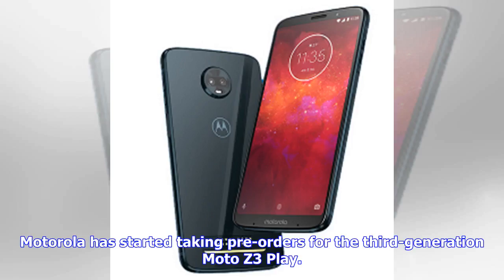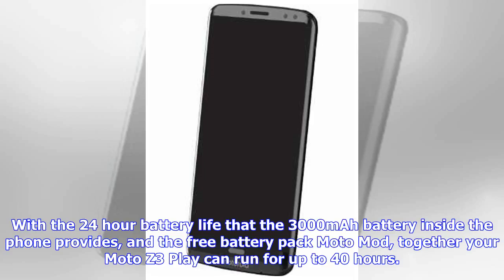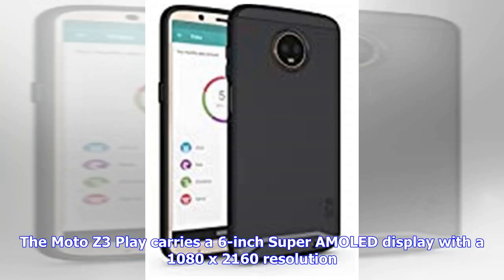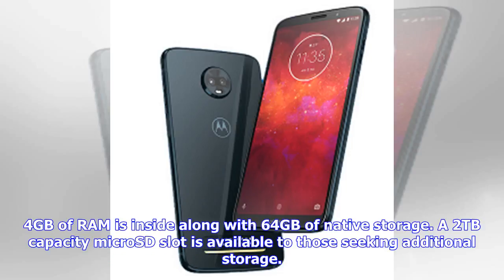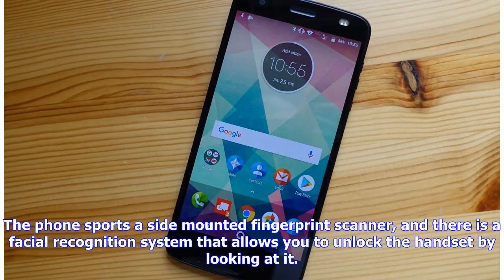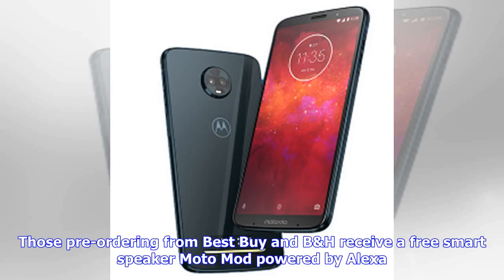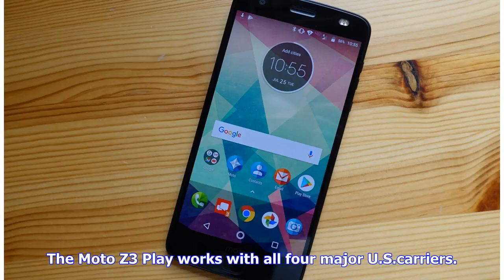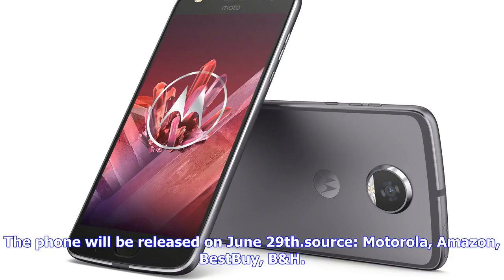Breaking News | Pre-order the Moto Z3 Play from Motorola, Amazon, Best Buy and B&H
Motorola has started taking pre-orders for the third-generation Moto Z3 Play. Those pre-ordering or purchasing the phone from Motorola between now and June 30th, receive a free Moto battery pack Moto Mod that instantly adds up to 16 hours of additional battery life. With the 24 hour battery life that the 3000mAh battery inside the phone provides, and the free battery pack Moto Mod, together your Moto Z3 Play can run for up to 40 hours. The Moto Z3 Play is priced at $499.99, or 24 monthly payment...